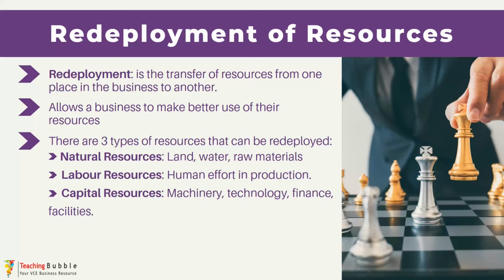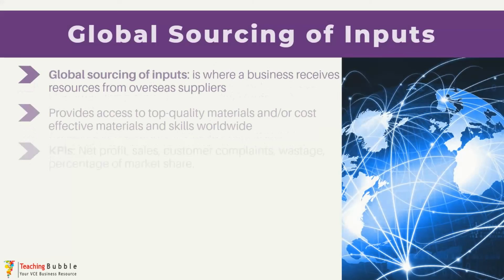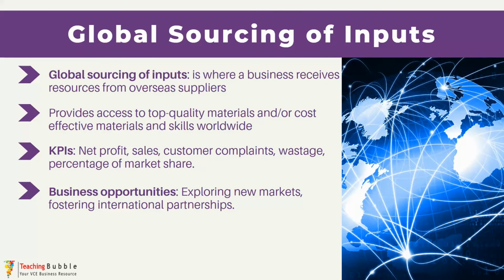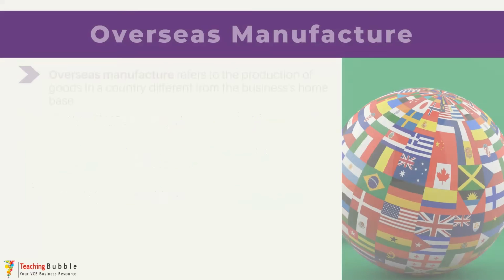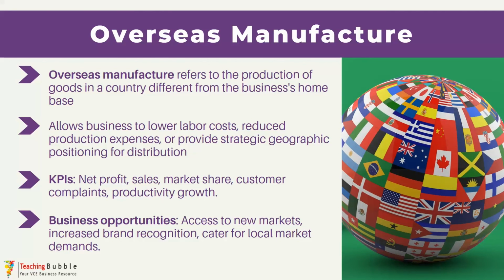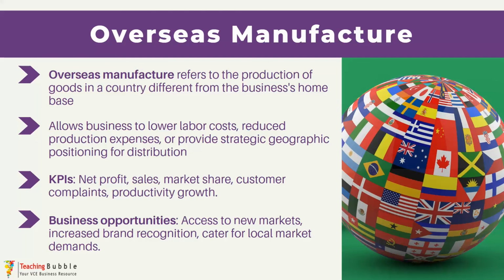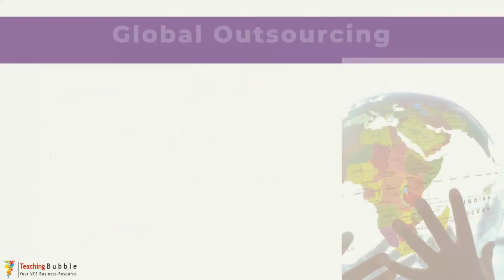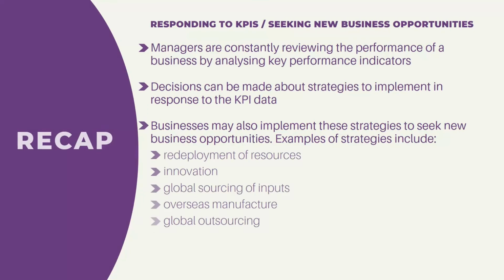Responding to KPIs and Business Opportunities (Part 2) | VCE Business Management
This video is part TWO of strategies businesses can implement to respond to key performance indicators and/or seek new business opportunities. To access the questions for this video, come on over

If you need the chapters for this video, here they are:
0:00 Intro
0:12 Redeployment of resources
2:19 Innovation
3:50 Global sourcing of inputs
4:31 Overseas manufacture
5:23 Global outsourcing
6:16 Recap